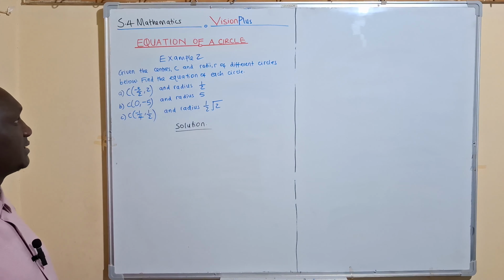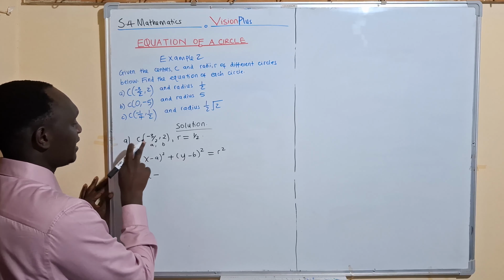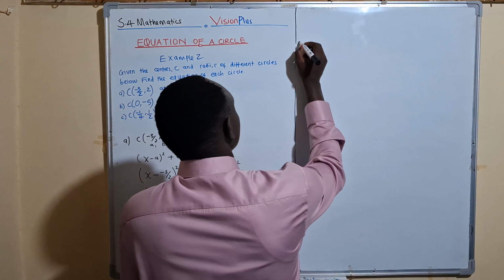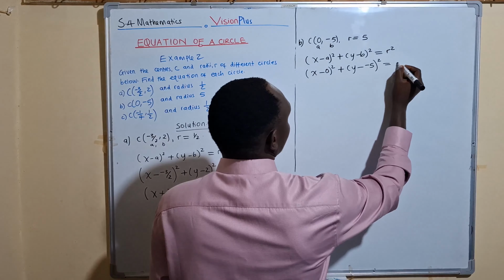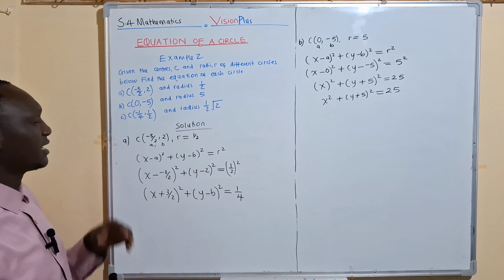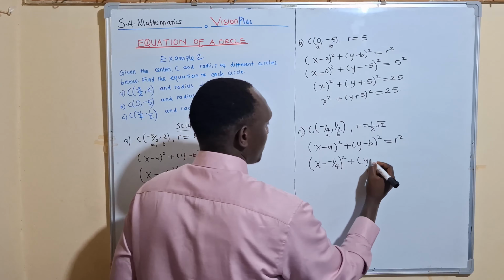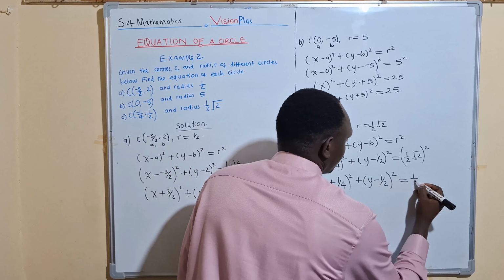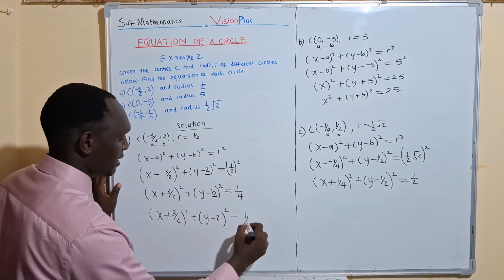Finding the Equation Example 2